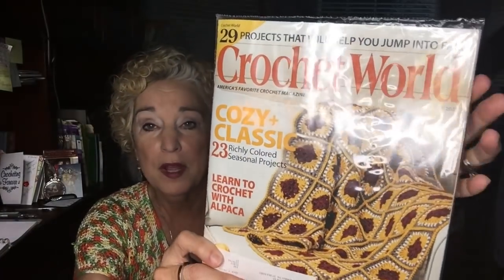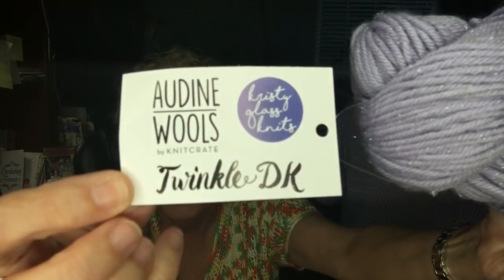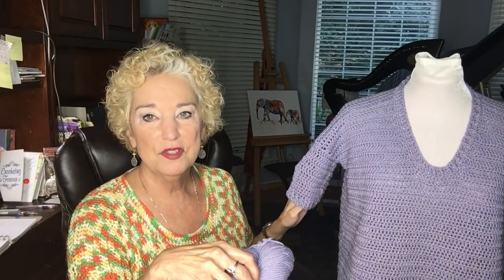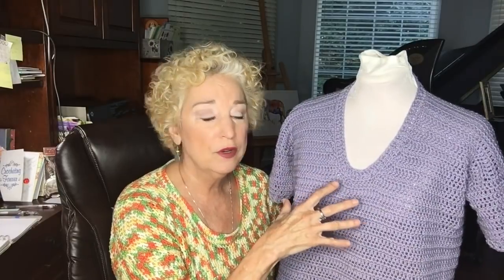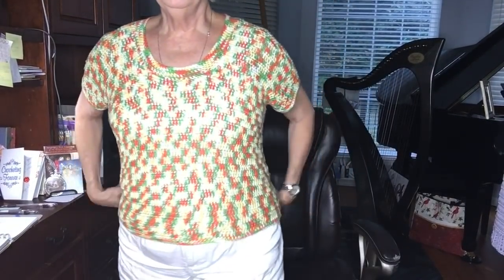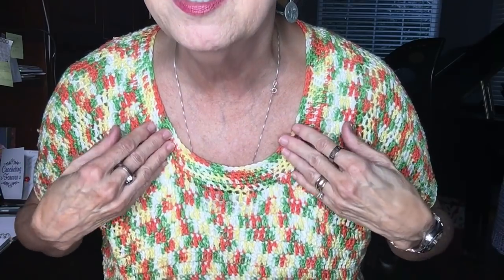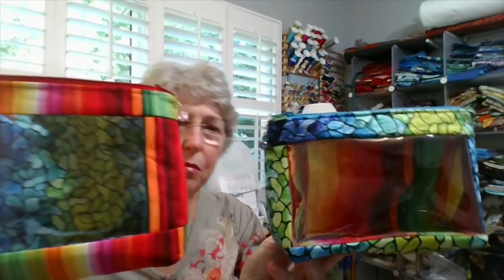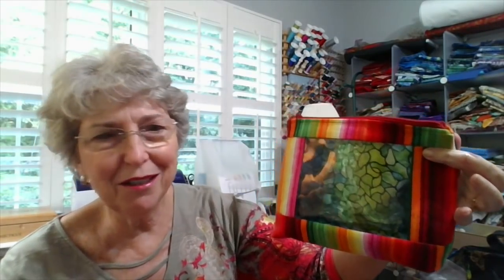Sparkling Summer Sweater and New Jo Totes! On The Hook Crochet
I'm finally back and have a new sweater to share -- the Sparkling Summer Sweater -- so easy and a very pretty neckline on this design.  Pulling it together is ribbing -- subtle, but on each edge to give this sweater a cohesive look.  Solid color accents the ribbing, but you can choose any yarn you wish!  Crystal models while I explain how this sweater is constructed.
Jo of JoTotes (find her at Facebook at Jo4Totes), who creates the most gorgeous project bags for knitting, crochet, cross stitch -- anything crafty that you are keeping in one place or taking to another place!
I will be back on Monday -- Labor Day! -- to talk about the new pattern and to show another summer sweater to wrap up the crochet season.  Join me then when we find out what's on the hook :-)